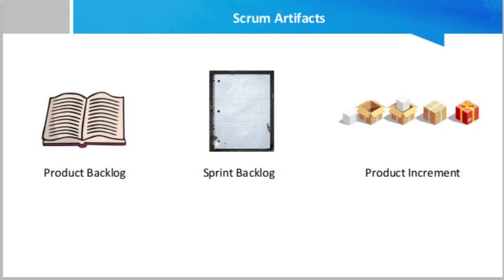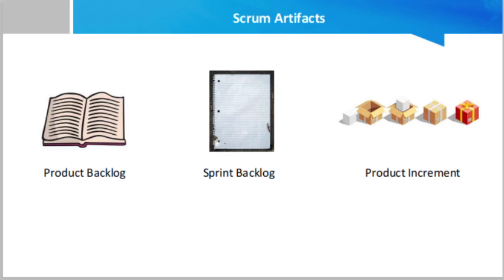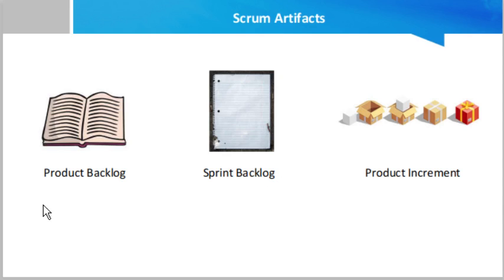Scrum Artefacts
Product Backlog

A product backlog is a list of all the things that are required in the product and it is a dynamic and best understood requirements for any changes to be made to the product. Product backlog owned by the Product Owner (PO) which consists of a lists all features, functions, requirements, enhancements, and fixes that constitute the changes to be made to the product in the future releases.

Typically, the requirements of a product keep changing, i.e. change in business requirements, market conditions, or technology. Thus, product backlog is consistently updated to reflect what the product needs to be most useful to the target users.

Sprint Backlog

The Sprint Backlog is the set of Product Backlog items selected for the Sprint plus a plan for delivering the product Increment and realizing the Sprint Goal. The Sprint Backlog is a forecast by the Development Team about what functionality will be in the next Increment and the work needed to deliver that functionality. The Sprint Backlog defines the work the Development Team will perform to turn Product Backlog items into a “Done” Increment. The Sprint Backlog makes visible all of the work that the Development Team identifies as necessary to meet the Sprint Goal.

Increment

The Increment is the sum of all the Product Backlog items completed during a Sprint and all previous Sprints.

At the end of a Sprint, the new Increment must be “Done,” which means:

    It must meet the Scrum Team’s Definition of “Done.”
    It must be in usable condition regardless of whether the Product Owner decides to actually release it.